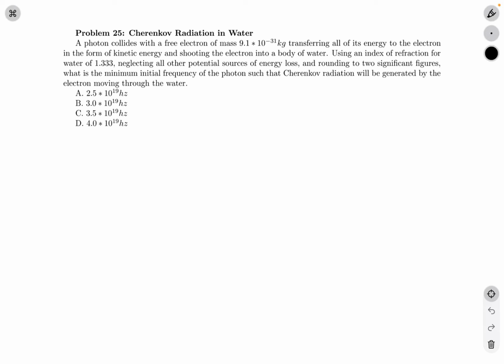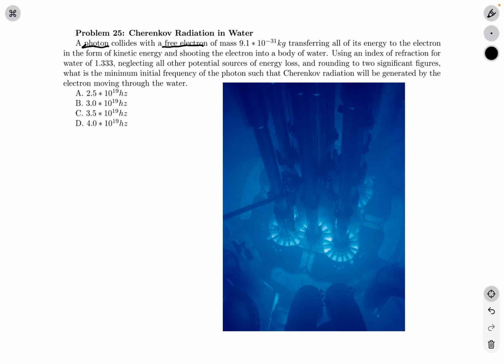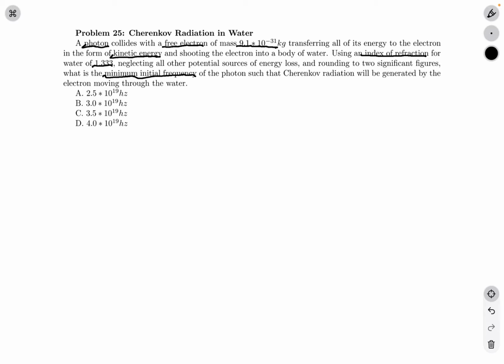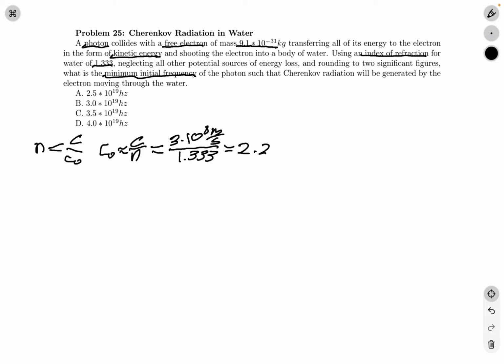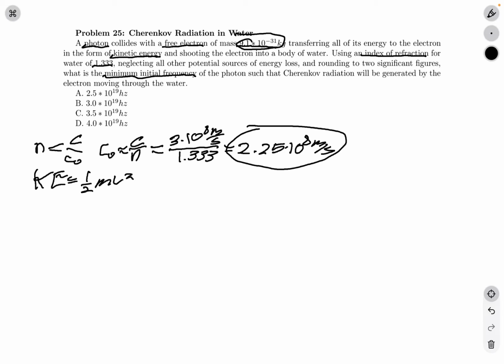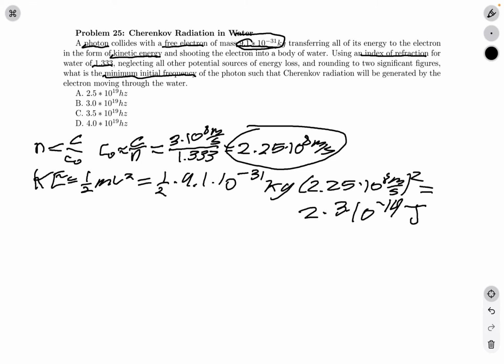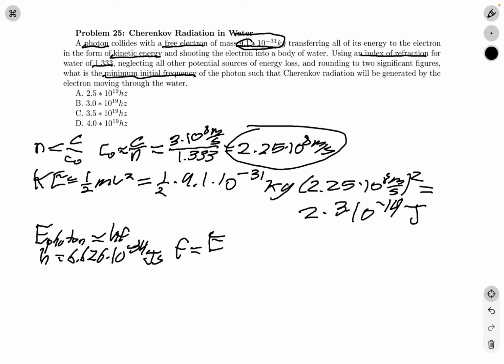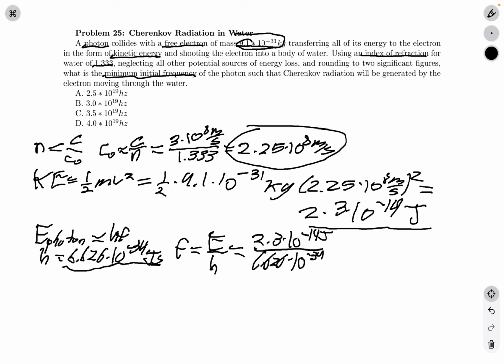NCPHO January 2026 Problem 25